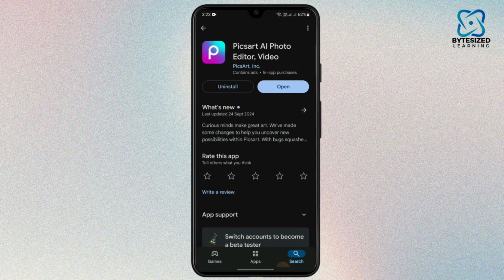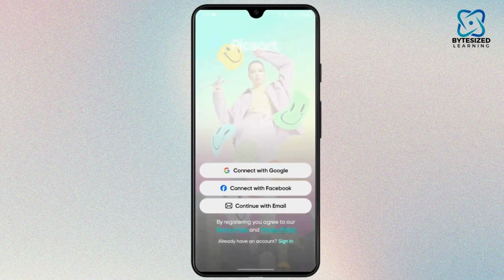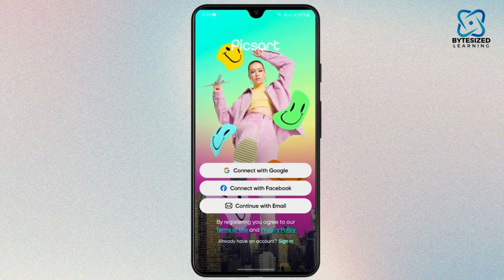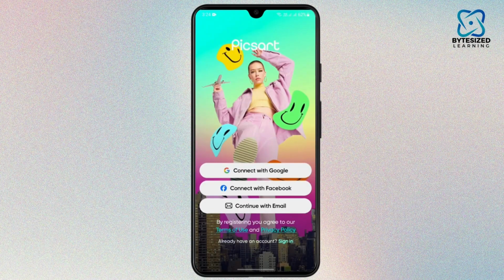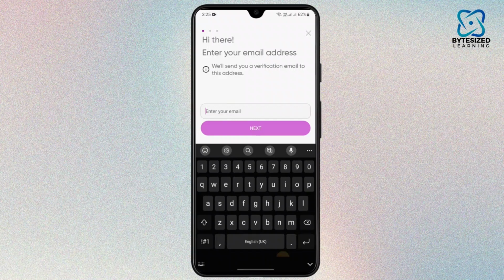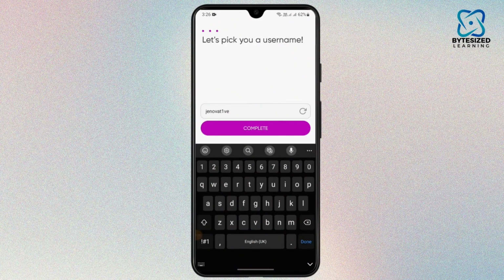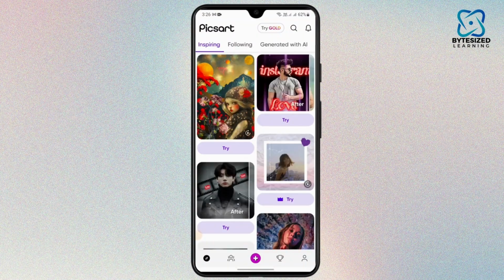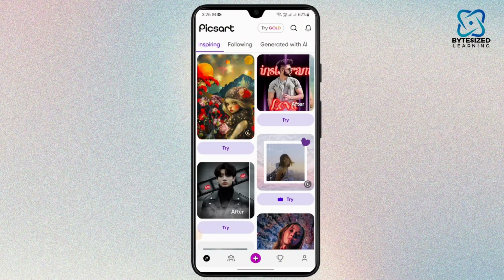How to Create a Picsart Account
In this tutorial, you will learn how to create a Pixer account quickly and easily! Whether you're using Google, Facebook, or email, we’ll guide you through the steps to set up your account. Get started with Pixer today and unleash your creativity with its amazing features.

Chapters:
00:00 - Introduction
Learn how to create a Pixer account quickly and easily.

00:10 - Install Pixer App
Go to Google Play Store or App Store and install the Pixer app.

00:25 - Open the App
After installation, tap on "Open" to reach the Pixer interface.

00:35 - Account Creation Methods
Choose between Google, Facebook, or email for account creation.

00:50 - Continue with Email
Select the "Email" option to create your account manually.

01:00 - Enter Email Address

01:10 - Create Password
Create a password with at least one number and one letter.

01:20 - Choose Username
Select a username for your Pixer account and tap "Complete."

01:30 - Account Created
You have successfully created your Pixer account!

01:40 - Conclusion